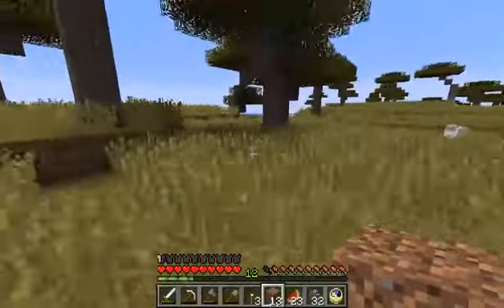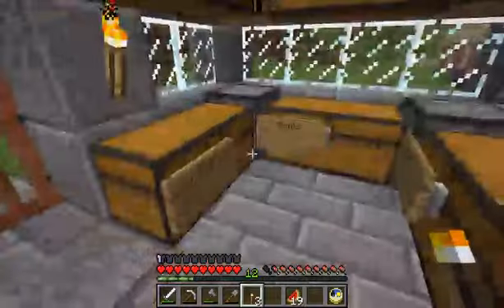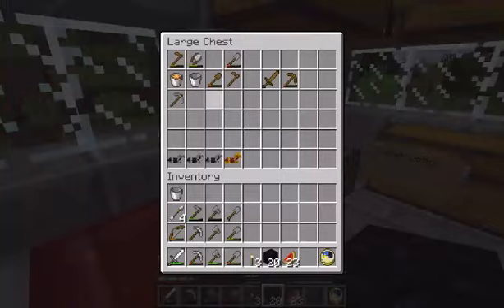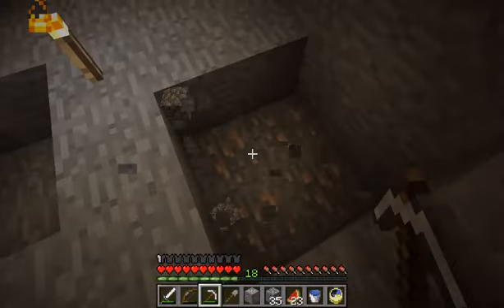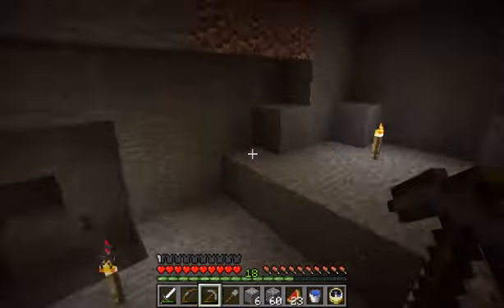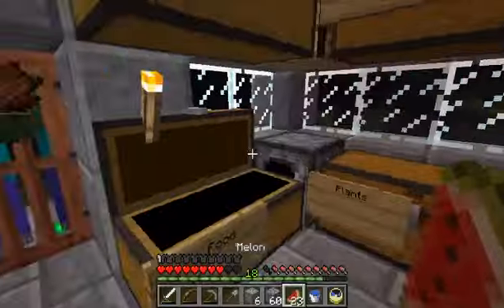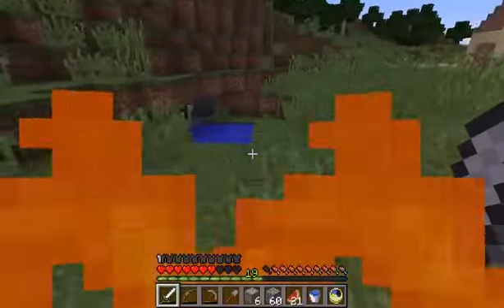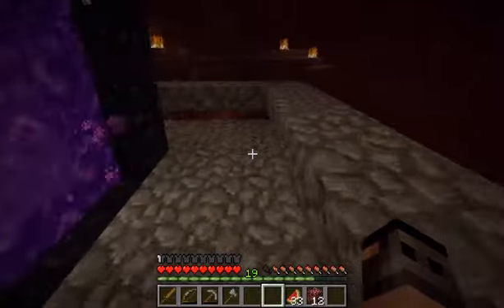S1E18: Into the Nether!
We leave the village to enter the nether!